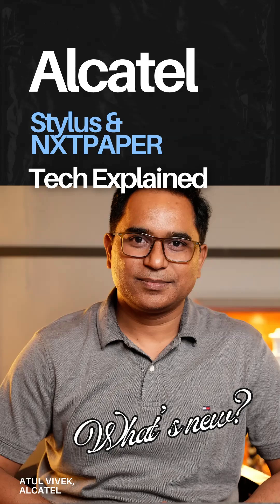Alcatel V3 Ultra, V3 Pro, V3 Classic: Why the new line up has Stylus and what's NXTPAPER Tech?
Alcatel's return to the Indian market comes in the form of its new V3 Series, comprising three distinct smartphones: the Alcatel V3 Ultra, Alcatel V3 Pro, and Alcatel V3 Classic, each designed to cater to varying consumer needs within the budget segment.

Alcatel V3 Series: Overview

The Alcatel V3 series offers a range of 5G smartphones catering to different needs and budgets. All models in the series share the same MediaTek Dimensity 6300 processor, LPDDR4x RAM, and run on Android 15 out of the box, with a commitment of 2 years of OS updates and 3 years of security patches.

Alcatel V3 Classic 5G
Price:
₹12,999 for 4GB RAM/128GB storage
₹14,999 for 6GB RAM/128GB storage
Display: 6.67-inch HD+ display with a 120Hz refresh rate
Cameras:
Rear: 50MP primary shooter with a QVGA depth sensor
Front: 8MP selfie shooter

Alcatel V3 Pro
Price:
₹17,999 for 8GB RAM/256GB storage
Display: 6.67-inch display with NXTPAPER technology. Supports four display modes: Regular, Ink Paper, Max Ink, and Colour Paper.
Cameras:
Rear: 50MP primary shooter with a 5MP ultra-wide angle lens
Front: 8MP selfie shooter (similar to V3 Classic)

Alcatel V3 Ultra 5G
Price:
₹19,999 for 6GB RAM/128GB storage
₹21,999 for 8GB RAM/128GB storage
Display: 6.8-inch Full HD+ NXTPAPER display with stylus support. Supports four display modes: Regular, Ink Paper, Max Ink, and Colour Paper.
Cameras:
Rear: Triple camera setup with a 108MP primary shooter, 5MP ultra-wide
angle lens, and 2MP macro lens
Front: 32MP selfie shooter